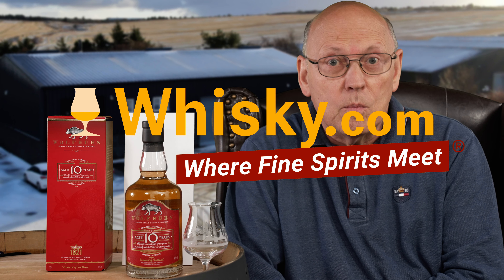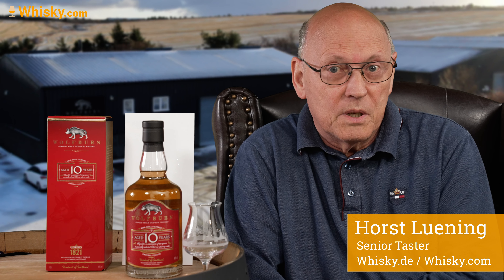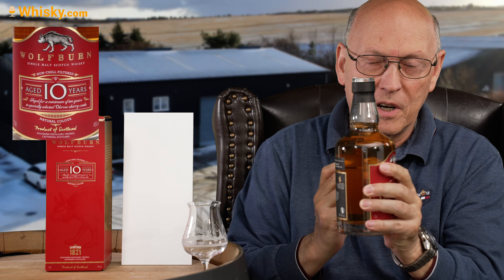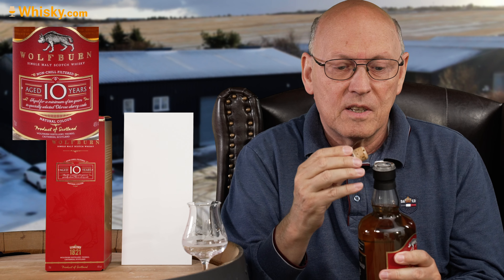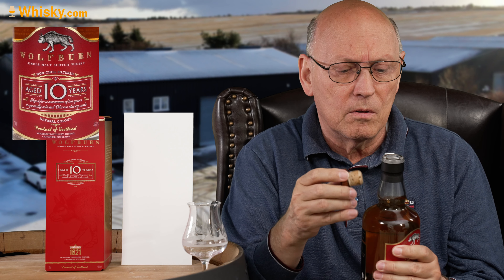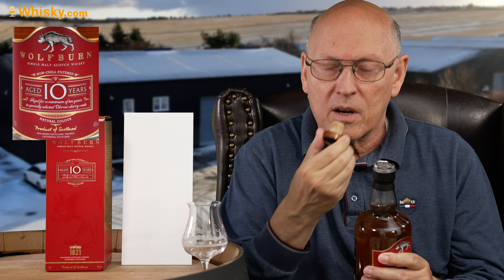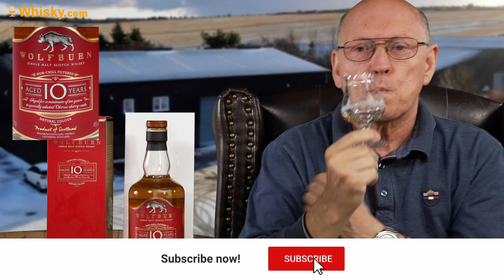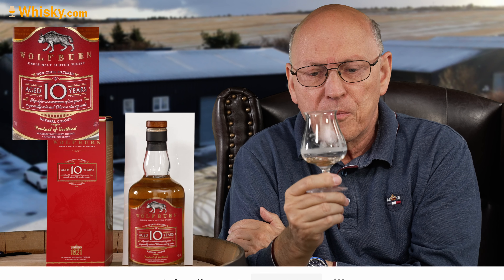Wolfburn Oloroso Sherry Casks 10 Years 2013/2023 | Whisky Review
Nosing 3:22
Whisky.com reviews the Wolfburn Oloroso Sherry Casks 10 Years 2013/2023. This 10-year-old Wolfburn whisky marks a significant milestone in the distillery's history: it is the first ever age statement from the Scottish Highland distillery and it comes just in time for the distillery's 10th anniversary. The Single Malt matures for a full decade in hand-selected second-fill Oloroso sherry casks, which give it its sweet and luscious flavour components.